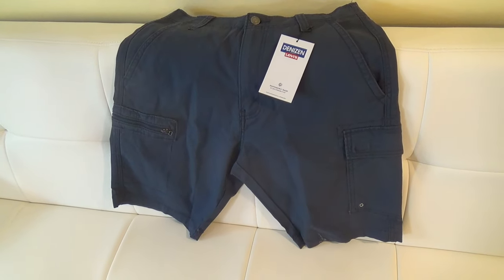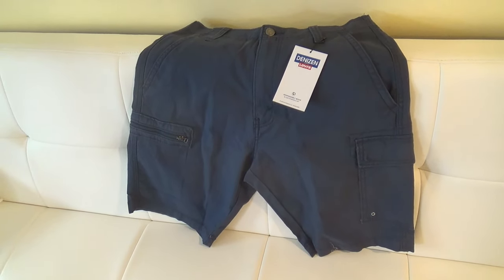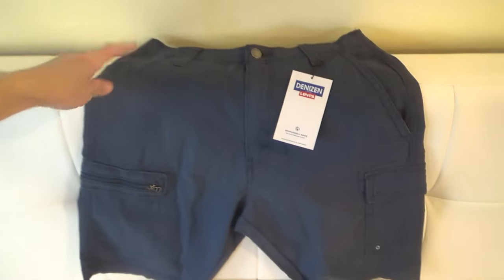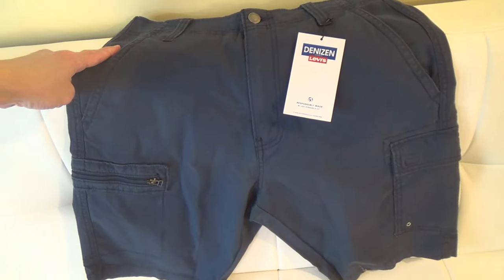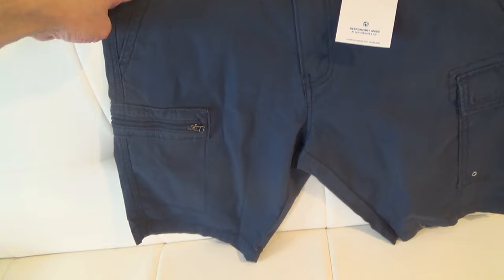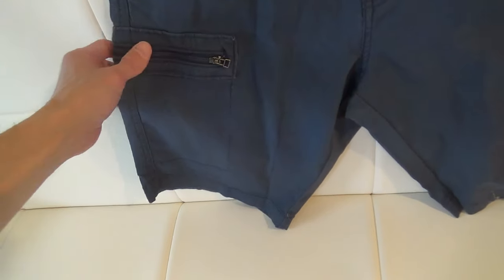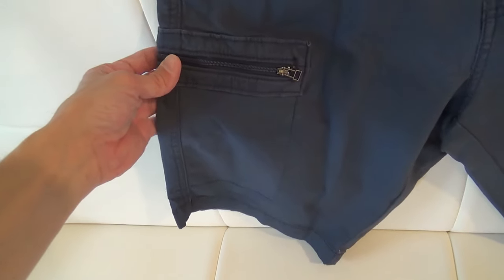DENIZEN FROM LEVI'S MEN'S CARGO SHORTS BLUE CUSTOMER REVIEW AND CLOSE UP LOOK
LEVI'S MEN'S CARRIER CARGO SHORTS ON AMAZON Denizen from Levi's Men's Cargo Shorts Blue customer review and close up look and these Levis mens cargo shorts have some nice pockets to securely hold stuff which is mostly why I got them for my trip to Florida next month and I think they this clothing has some nice style and fashion for cargo shorts and on my channel there will be videos of all kinds of product reviews, demonstrations and walkarounds of products from stores like Amazon, Costco, Walmart, Target, Sam's Club, Dollar Tree, Big Lots and more showing what the items look like up close, their features, how they work and my general opinion of them.